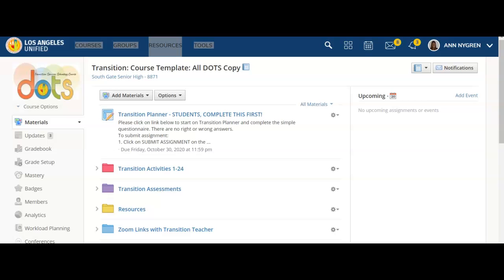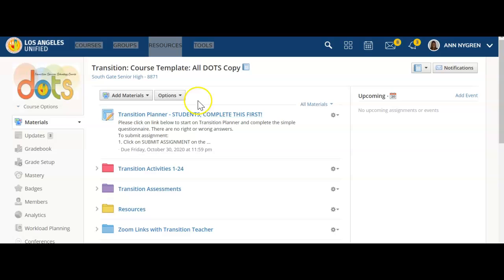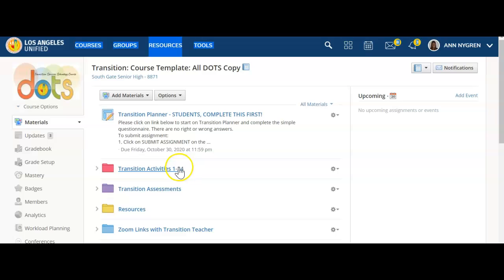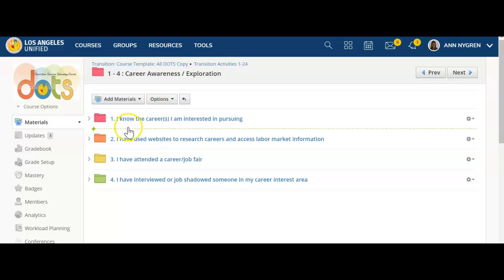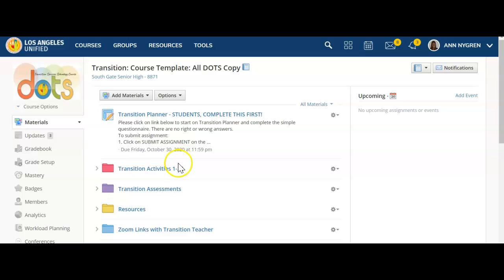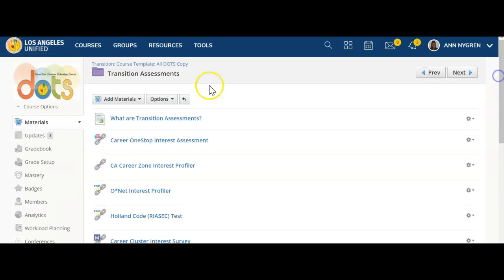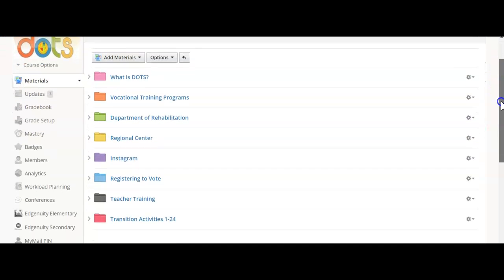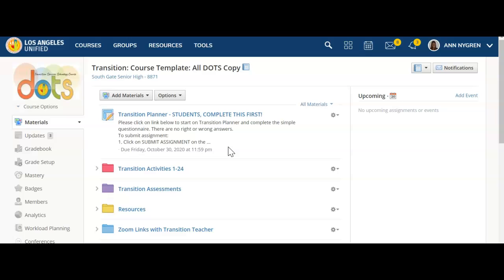Overview of Transition Course on Schoology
This video highlights the District Office of Transition Services course available via Schoology.